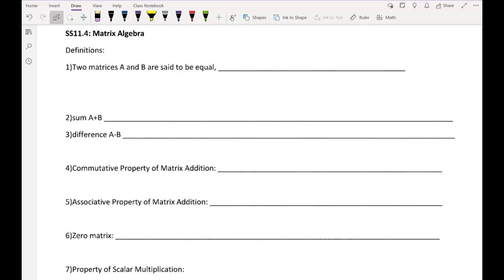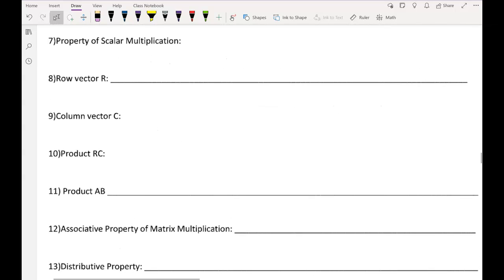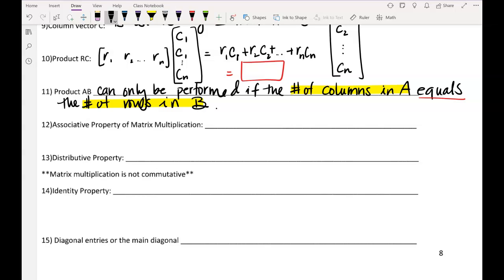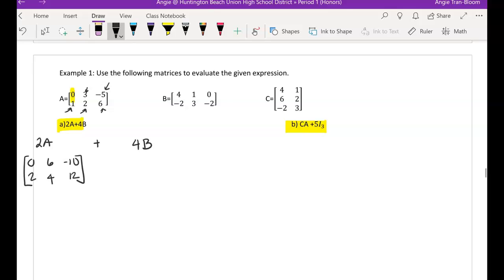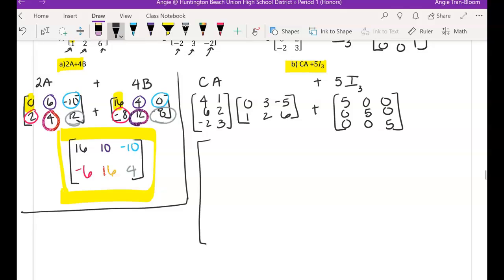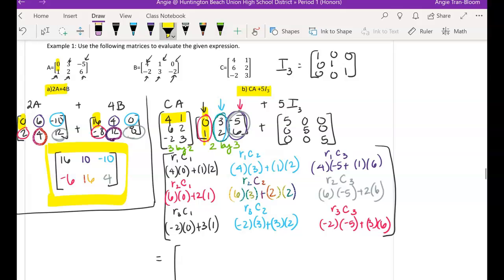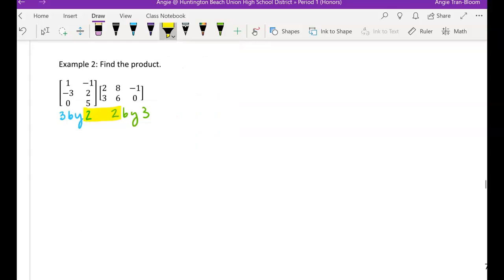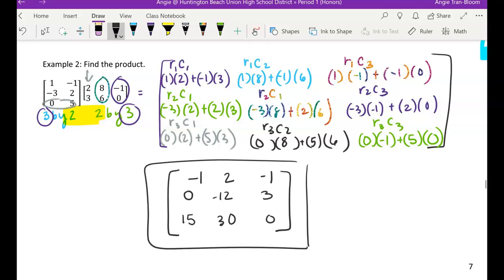11-4 examples 1-2